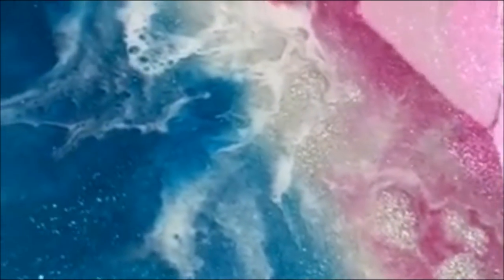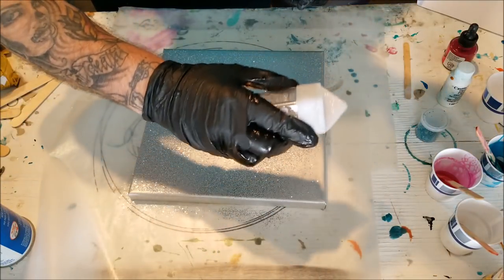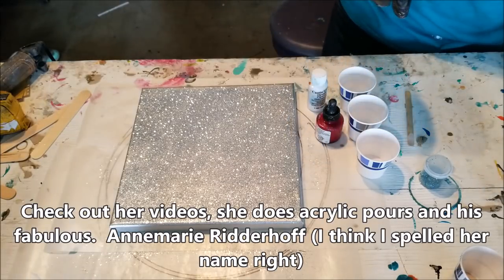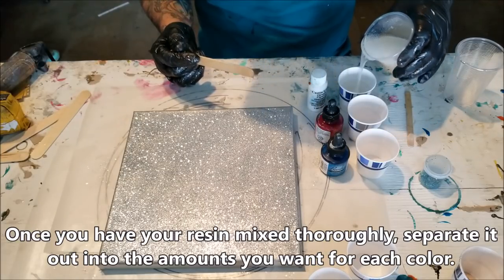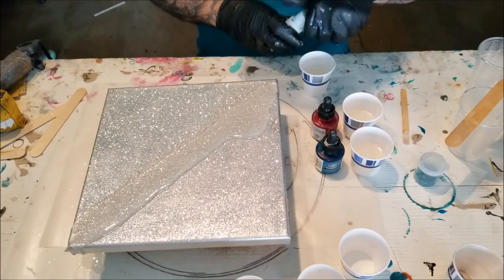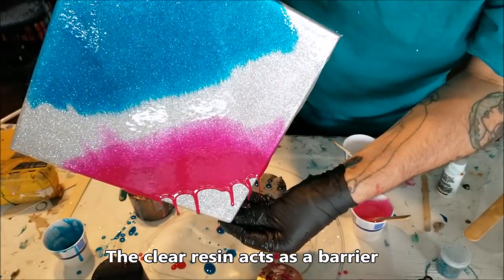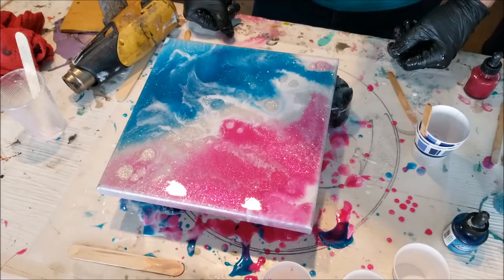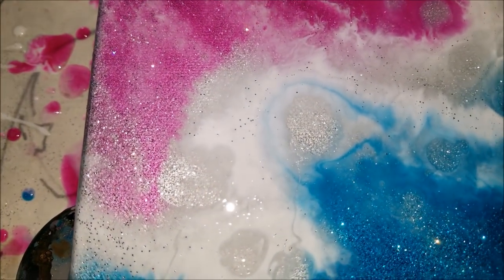THE EASY WAY TO GET CELLS!!! Glitter Bomb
Hey Y'all!  Super happy with how this one turned out, let us know what you think!?

Materials Used:
Wagner Heat Gun:

Envirotex Lite Resin:

Nitrile Gloves:

Paper Cups:

Plastic Cups:

Popsicle Sticks:

Castin Craft Opaque White Pigment:

Extra Fine Silver Glitter:

Montana Silver Spray Paint:

Elmers Spray Adhesive:

Wax Paper:

Alcohol Wipes:

Aqua Bombay Ink:

Bombay Magenta Ink:

Happy Arting!